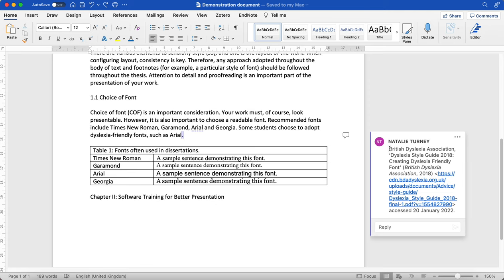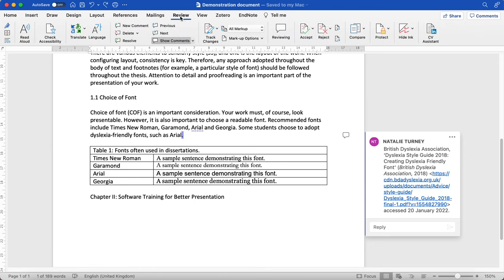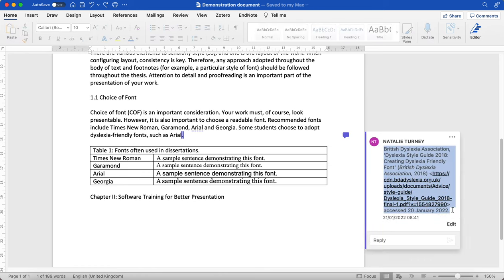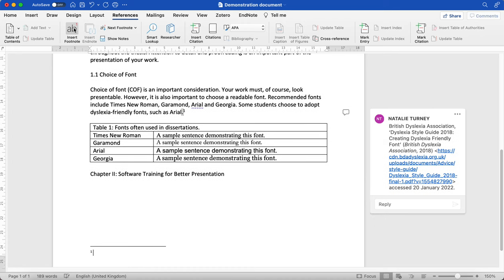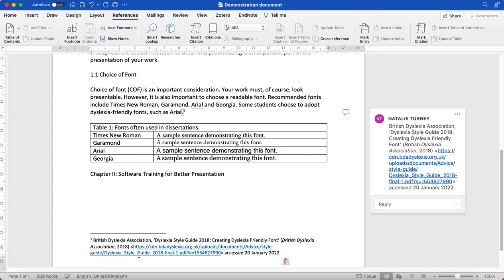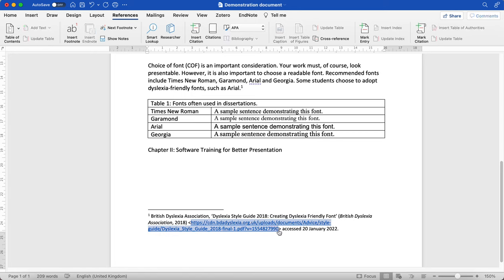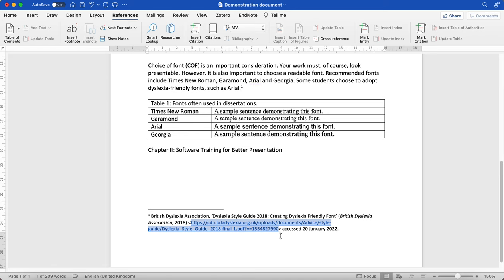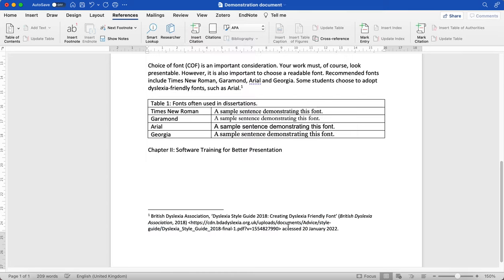How to Add a Footnote and Remove a Hyperlink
Recorded January 2022 using Microsoft Word version 16.54. Accuracy of the content is subject to Microsoft updates.

You can sign up for a free Microsoft student account

Please contact IT if you have IT-related issues.